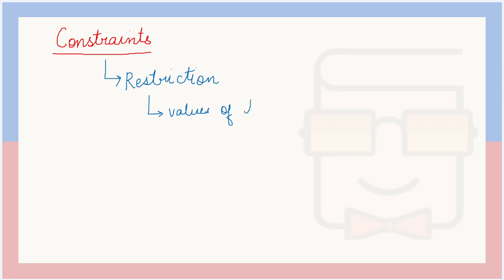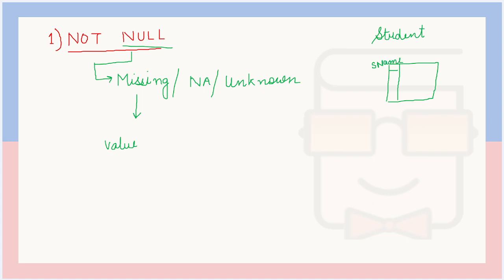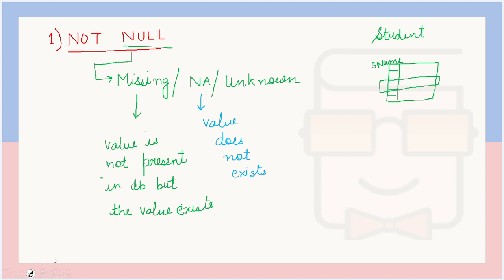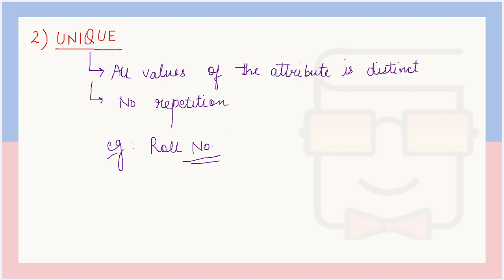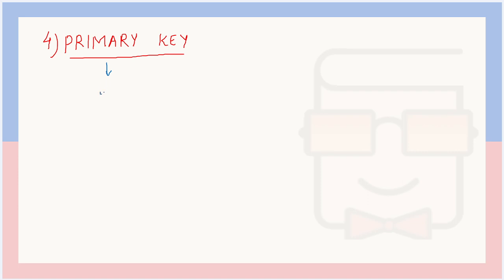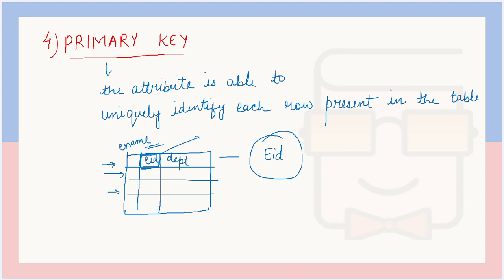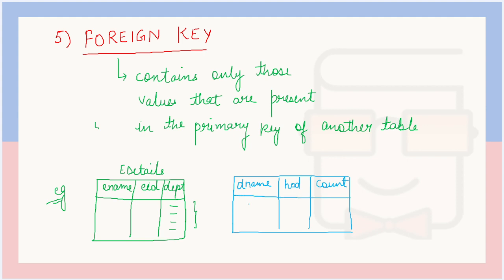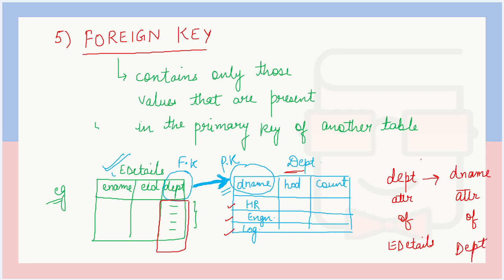Constraints in SQL | Primary Key | Foreign Key | Not Null | Unique | Default Constraints | Database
This video explains the following concepts:
1. What is a Constraint in Structured Query Language (SQL)
2. Types of Constraints in SQL
3. Not Null Constraint
4. Unique Constraint
5. Default Constraint
6. Primary Key Constraint
7. Foreign Key Constraint